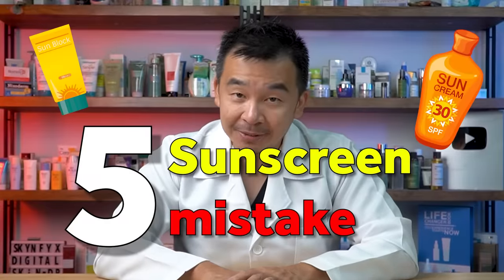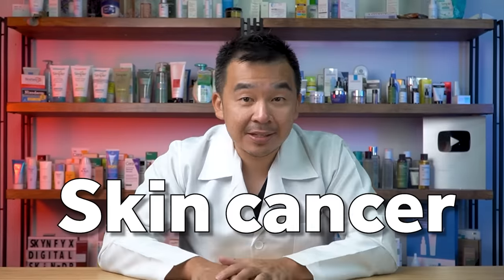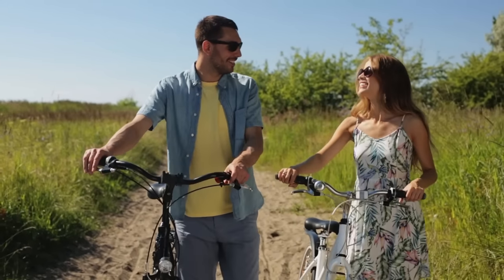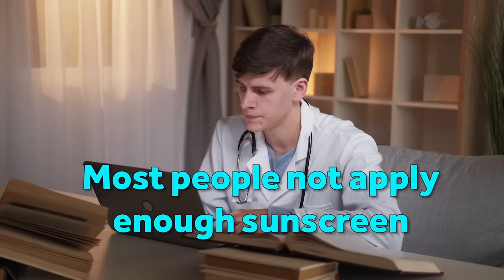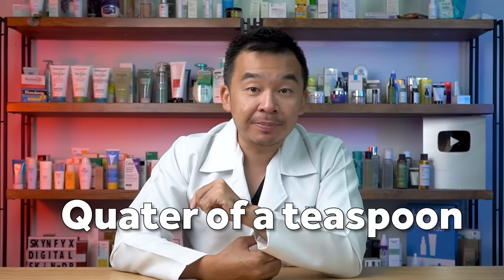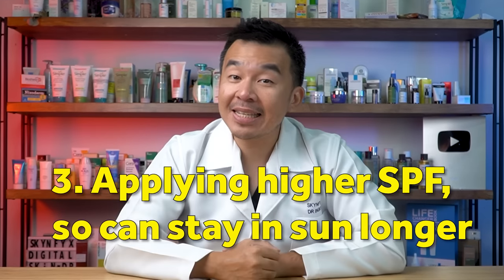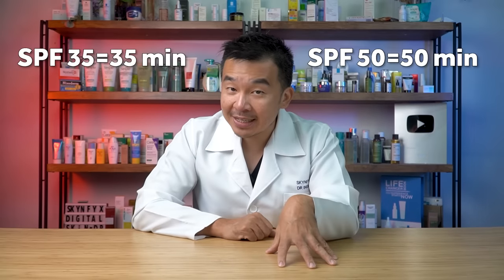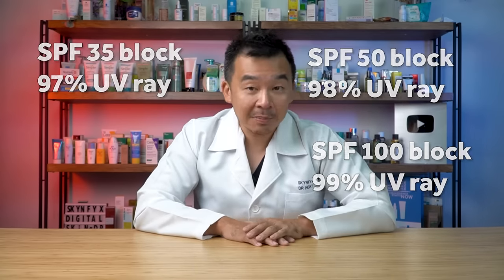Top 5 Sunscreen Mistakes You Are Probably Making!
Today Dr Ingky, our resident Skin Doctor, shares with us top 5 sunscreen mistakes you are probably making!

00:00 Introduction
01:45 #1: Applying Sunscreen When Going Out
02:57 #2: Too Little Sunscreen
04:08 #3: SPF Confusion
05:35 #4: Relying on makeup
06:47 #5: Common Misconception